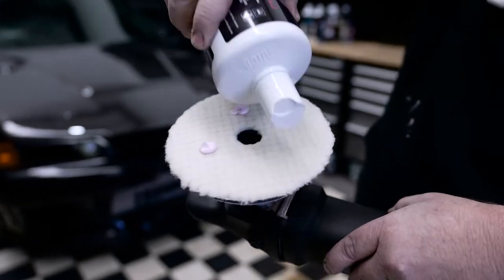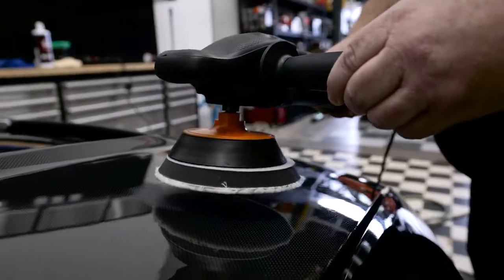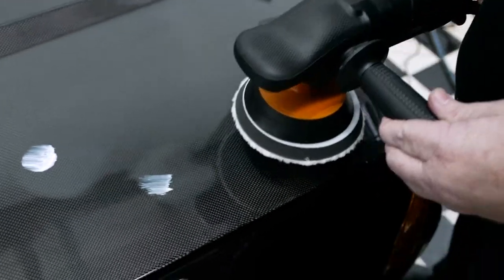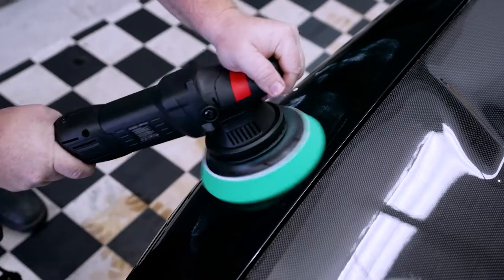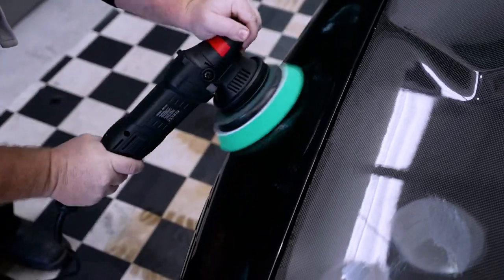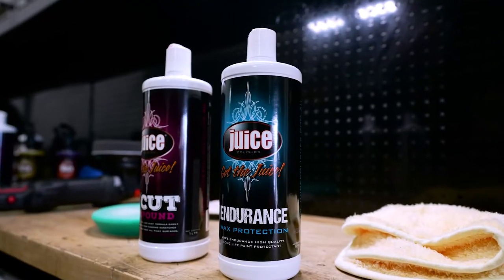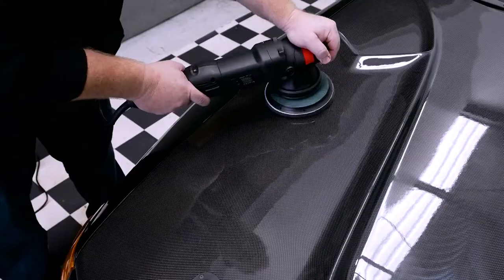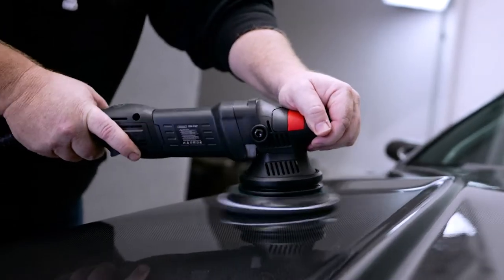JUICE POLISH NCUT COMPOUND SHORT VIDEO | SAPE GROUP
N-Cut compound continues Juice Polishes' commitment as a market leader in the advancement of abrasive technology. Using this technology, N-Cut’s new low-dust formula utilises 2 added abrasives that make it faster, cleaner, and more efficient than previously available products. N-Cut was designed and tested for use on all paint types including automotive, marine, and industrial type finishes.